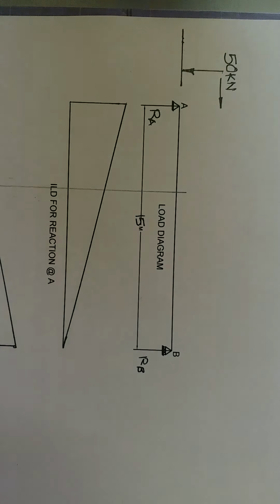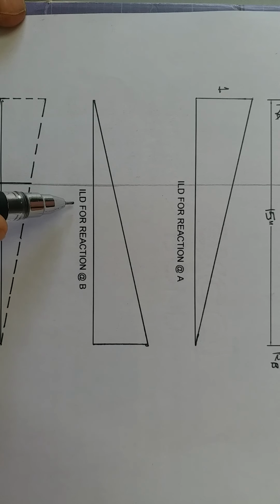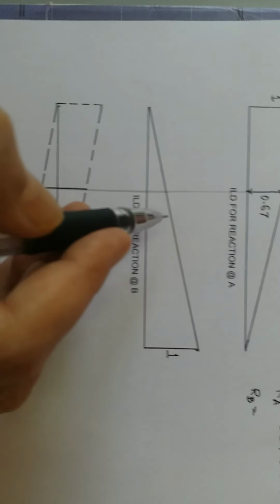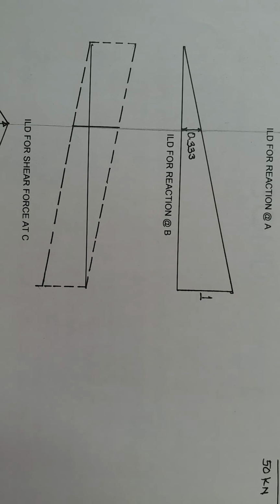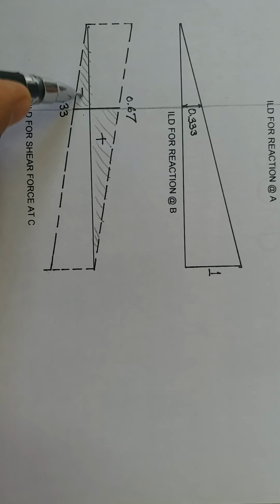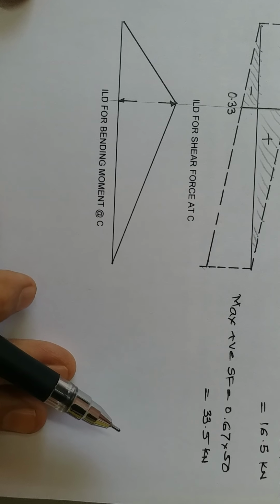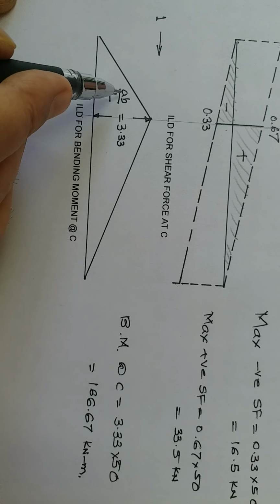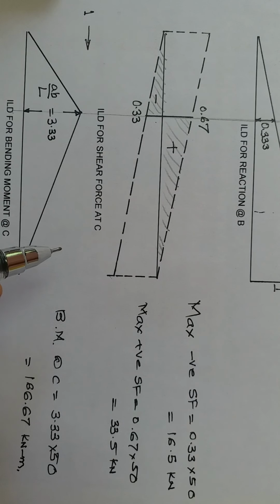INFLUENCE LINE DIAGRAM FOR SINGLE LOAD